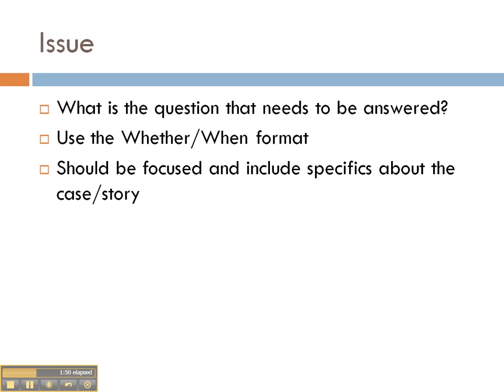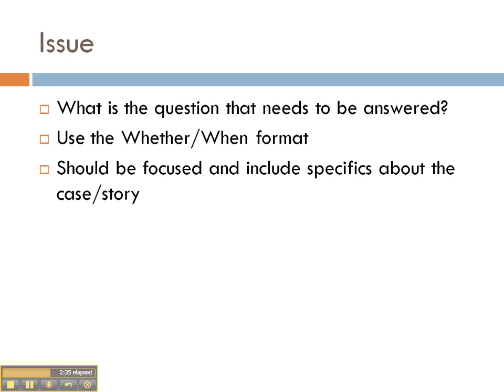3 IRAC1 and FIRAC